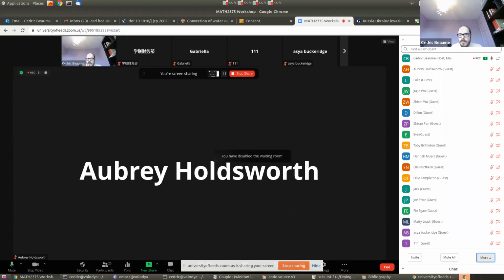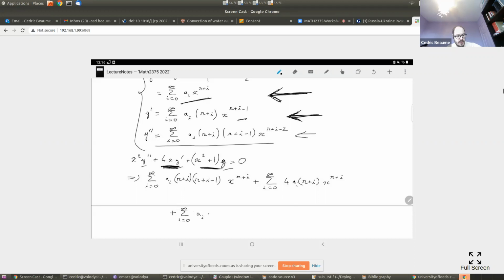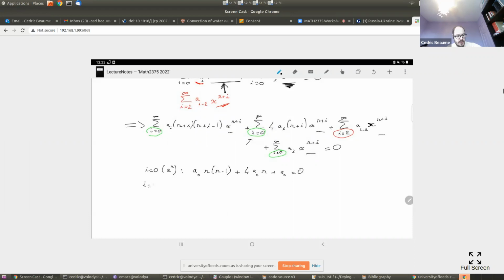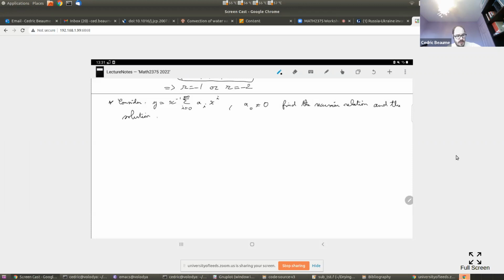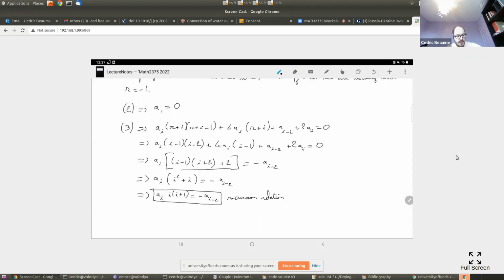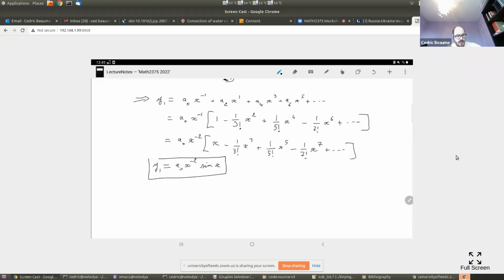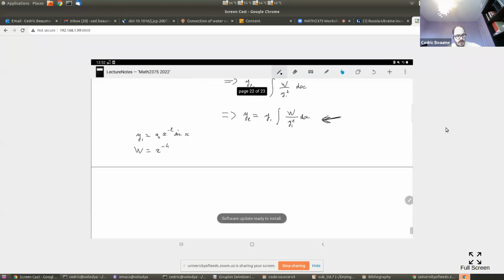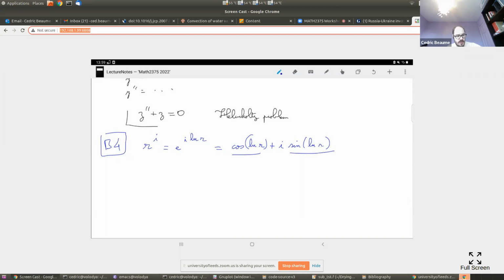University of Leeds -- MATH2375 -- Workshop of 25 February 2022